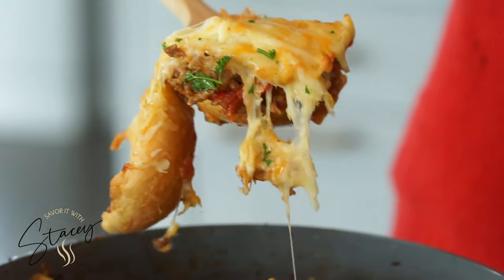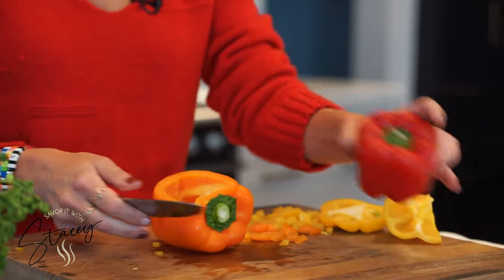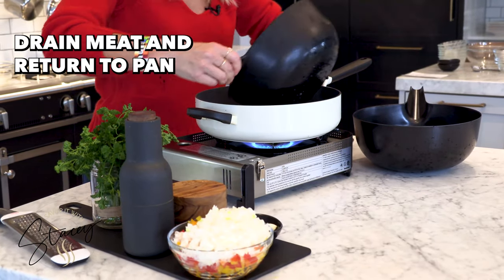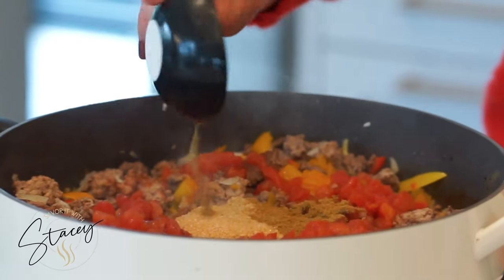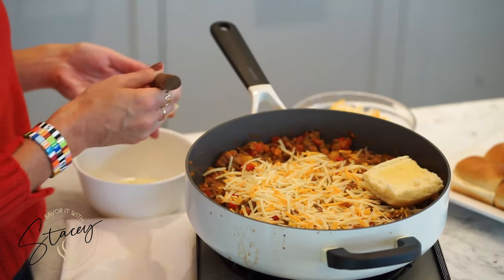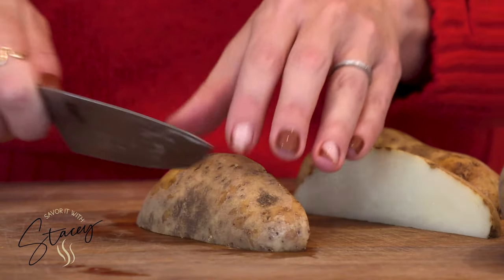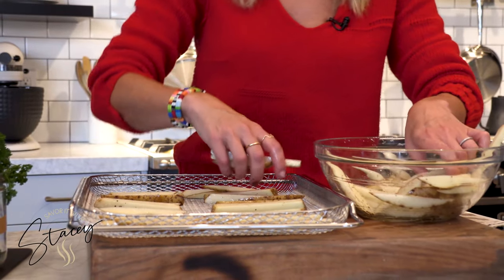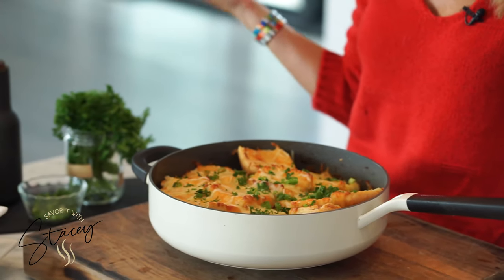Not So Sloppy Joe Casserole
A new take on the classic Sloppy Joe! It is the perfect one pan meal that is inspired by the one and only Blue Jean Chef, Meredith Laurence! My sloppy joe recipe - her idea to turn it into a casserole.  It is a did friendly, cheesy, easy comfort food meal that is sure to become part of your regular weeknight rotation.

xo,
Stacey - Savor It With Stacey

1 pound ground beef,
1 pound ground pork
1/2 yellow onion, finely chopped
2 TB tomato paste
1, 14 ounce can petite diced tomatoes
3 TB brown sugar
2 TB Worcestershire sauce
3 cloves garlic, grated or minced
1 teaspoon smoked paprika
3/4 teaspoon ground cumin
2 TB yellow mustard
1/4 cup apple cider or red wine vinegar
1/2 red pepper finely chopped
1/2 yellow/orange pepper
1 tsp kosher slat
Freshly ground black pepper
Half-stick butter, melted
4-5 slider rolls (I like brioche or potato rolls)
3 cups Sharp New York Chedder cheese, shredded (I prefer Cabot brand)
Handful fresh chopped parsley, for garnish

A few notes:
- Sometimes I use one pound ground beef and one pound ground pork to switch things up.
- I don’t use green peppers because my kids do not like them, but  in this video I added red, orange and yellow which they do like. Dice up about 1/2 cup
- Dry mustard works just as good as yellow mustard (use half the amount).
- If you want to make this Vegan, use ground Beyond Meat, vegan butter and cheese and coconut aminos in place of the Worcesteshire
Step 1
Preheat oven to 350 degrees.  Heat a 4-5 quart large oven safe skillet over medium-high heat.  Add ground beef and cook, breaking it up until its mostly browned.  Add the onion and continue to cook until the beef is no longer pink.  Drain the grease from the pan and return it to the stove.

Step 2
Add the beef back into the pan along with the chopped garlic.  Heat for about one minute.  Add the rest of the ingredients except for the rolls, cheese and parsley and bring the mixture to a quick boil, then reduce the heat and simmer on low for about 30 minutes.

Step 3
Turn off the heat, and evenly sprinkle 2 cups of the cheese over top of the beef.  Split the slider rolls in half and place them on top with the cut side facing up.  Brush the tops with the melted butter, sprinkle the remaining cup of cheese over top and bake in the oven until the cheese is melted and the buns are golden brown, about 25-30 minutes.

Step 4
Sprinkle the beef with fresh parsley over top, and divide into bowls.  Enjoy!